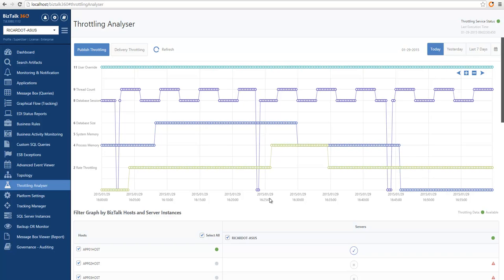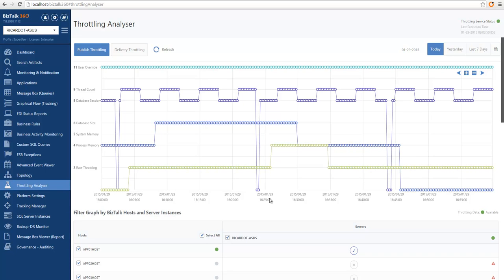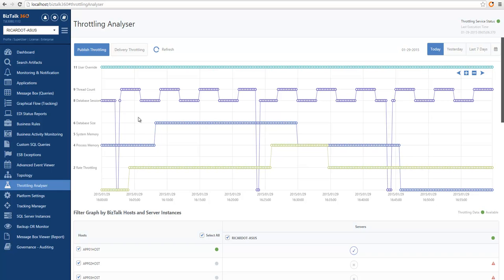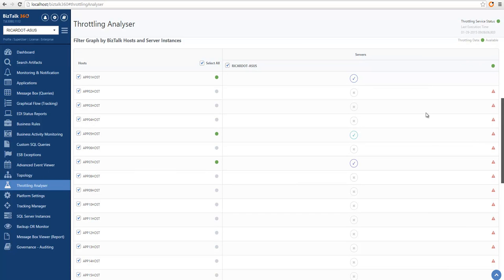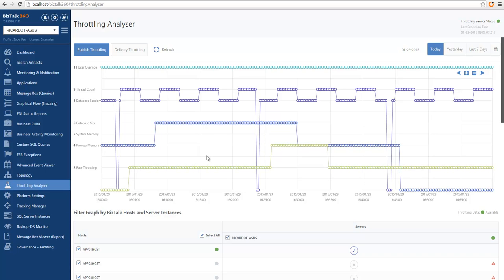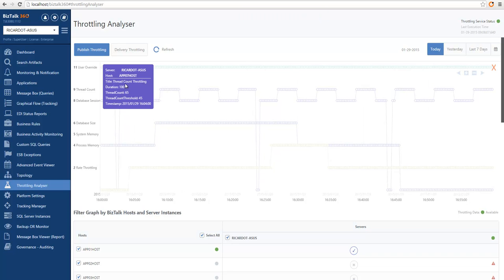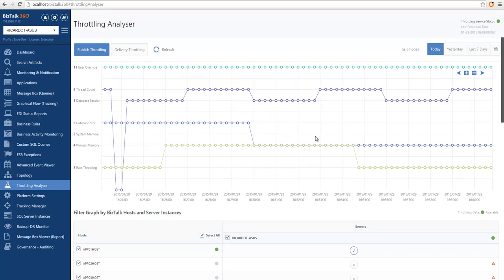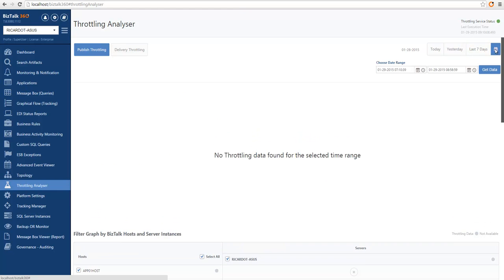How To Use BizTalk Throttling Analyser Functionality In BizTalk360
Throttling in BizTalk server is one of the important core functionality, at the same time complicated technical bit. Majority of the time, people struggle to understand what BizTalk host throttling is and how it’s working under the hood.
The idea behind BizTalk360 throttling anlayser is to simplify the complexity in understanding BizTalk throttling mechanism and provide a simple dashboard view. This helps people to understand the throttling conditions in their BizTalk environment, even when they do not have very deep technical expertise.
In this video, we will show you how to use the Throttling Analyser functionality of BizTalk360.